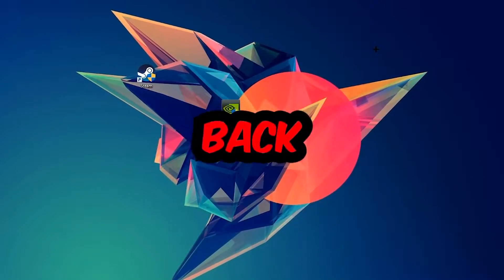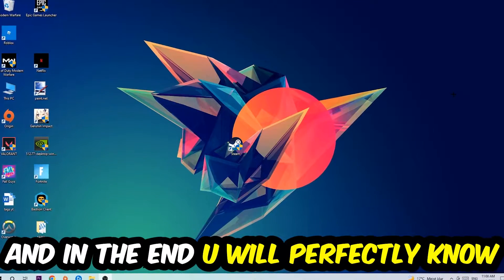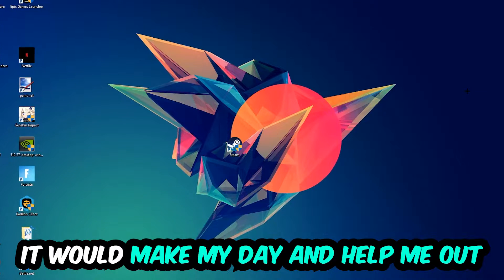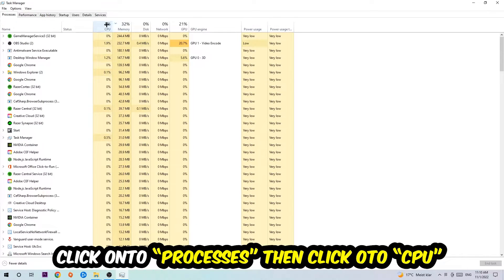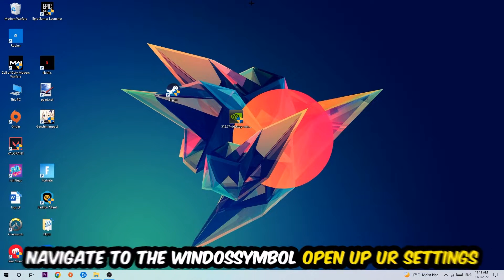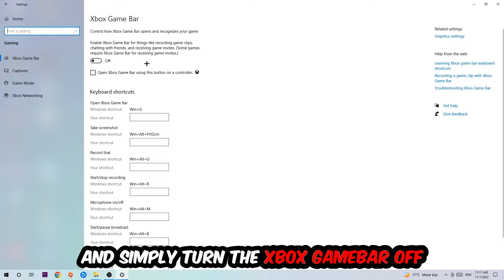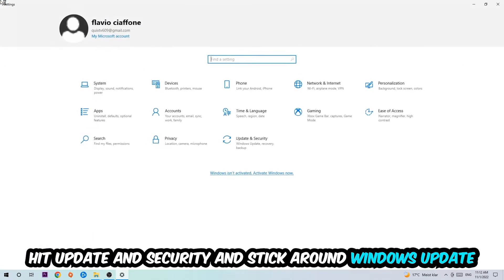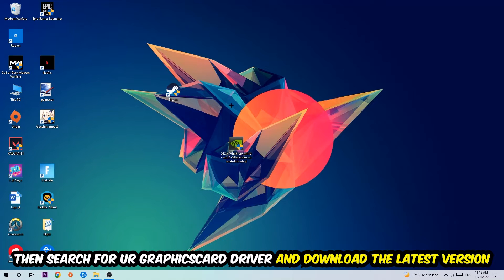Jurassic World Evolution 2 – How to Fix Fps Drops & Stuttering – Complete Tutorial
how to fix Jurassic World Evolution 2   fps drop,
how to fix Jurassic World Evolution 2   fps drop ps4,
how to fix Jurassic World Evolution 2   fps drop ps5,
how to fix Jurassic World Evolution 2   fps drop pc,
how to fix Jurassic World Evolution 2   fps drop xbox,
how to fix Jurassic World Evolution 2   stuttering,
how to fix Jurassic World Evolution 2   stuttering pc,
how to fix Jurassic World Evolution 2   stuttering ps4,
how to fix Jurassic World Evolution 2   stuttering xbox,
how to fix Jurassic World Evolution 2   stuttering ps5,
Jurassic World Evolution 2   stuttering,
Jurassic World Evolution 2   stuttering fix,
Jurassic World Evolution 2   stuttering fps drops,
Jurassic World Evolution 2   stuttering fps drops 2022,
Jurassic World Evolution 2   stuttering fps drops ps4,